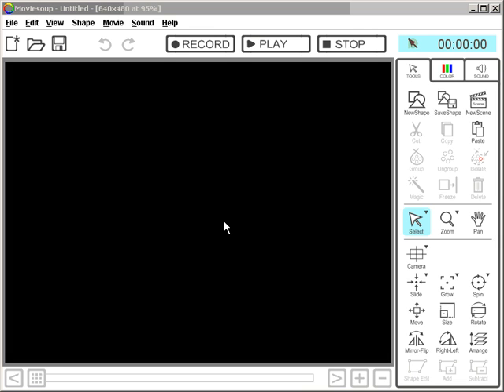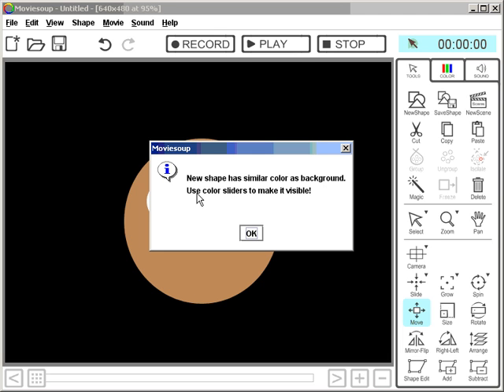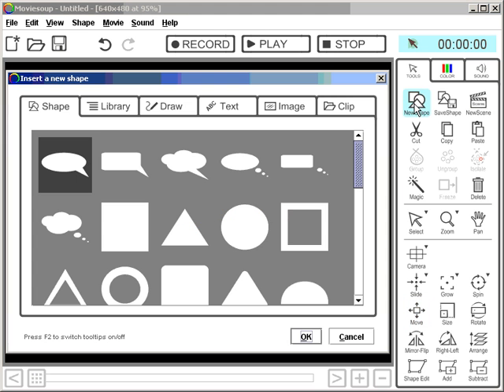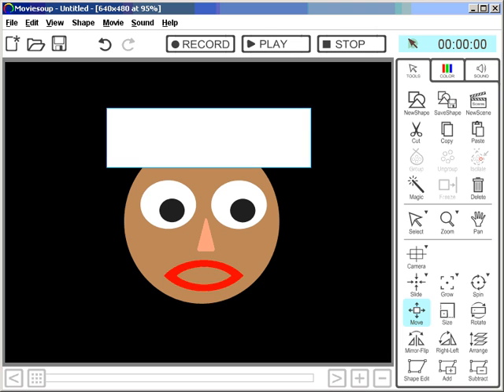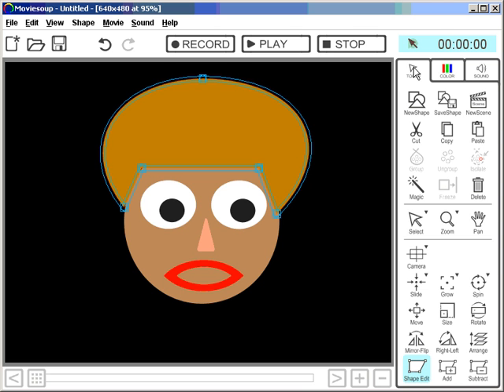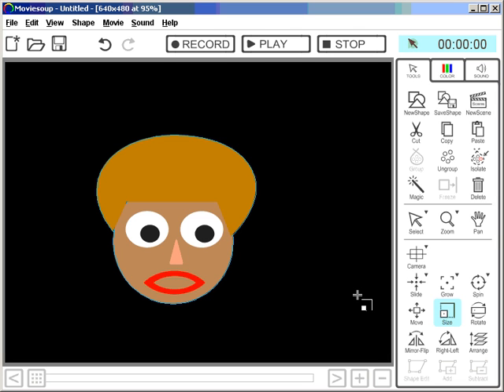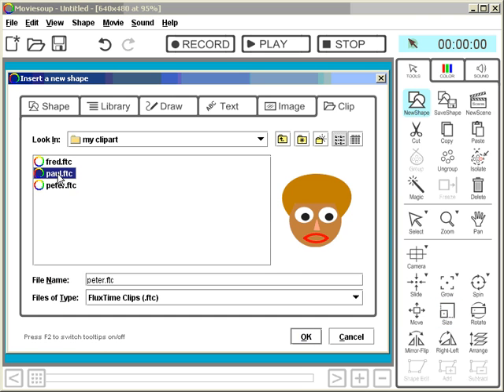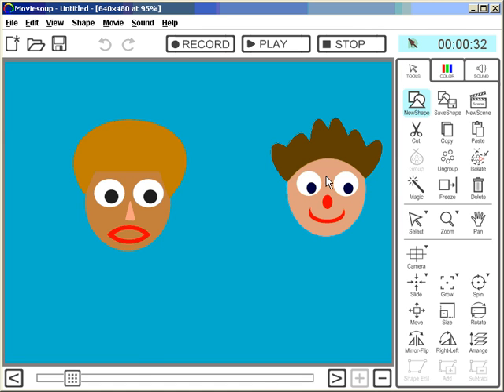How to make your own clipart in moviesoup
Short demo how to create, save and re-use your own clipart in moviesoup